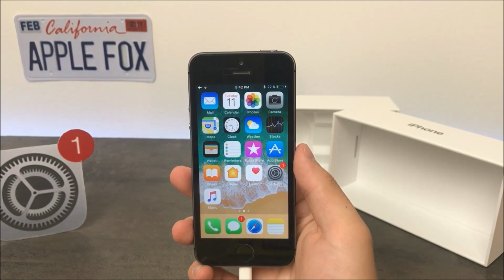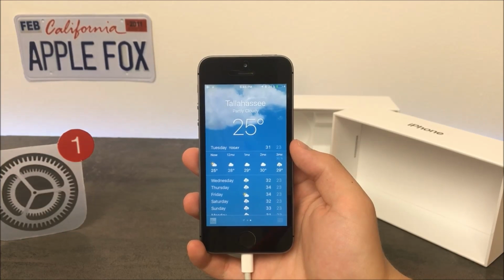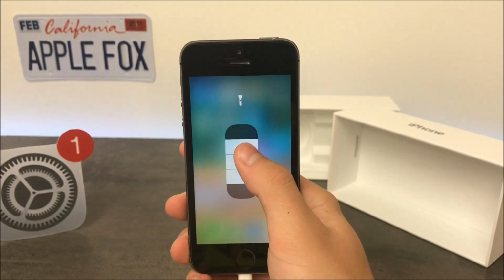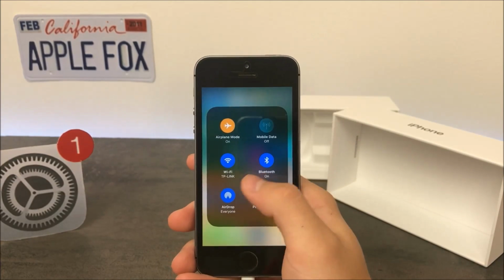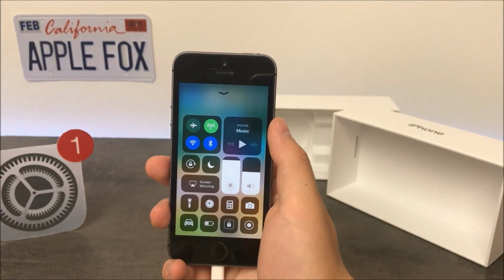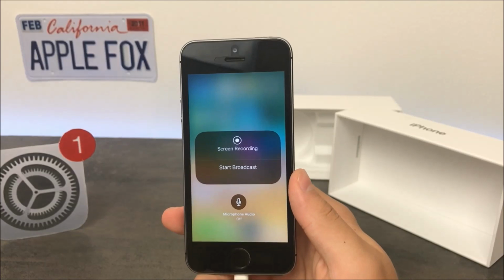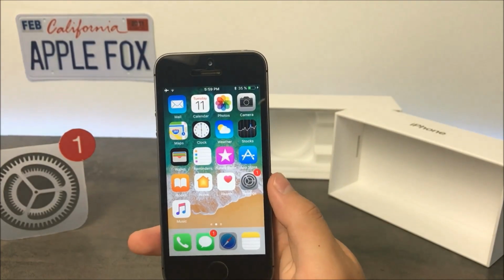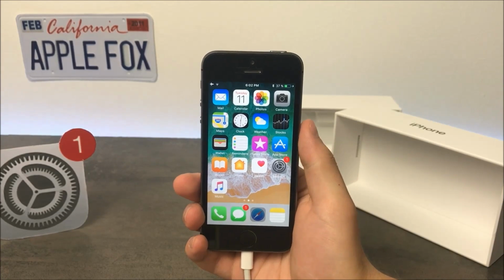iOS 11 Beta 3 - Many New Features and Changes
What is going on guys Apple Fox here back again with another video. So Apple has just released the third beta of iOS 11. We’ve been waiting for it quite some time but finally it’s here. Now in this video I will of course be talking about everything you need to know about it including a lot of changes and new features. So let’s get the video going.

First of all let me jump into settings to take a look at the beta 3 update. Nothing unusual here as you can see. It’s 354 mb on my iPhone, I’m updating from the second beta of course, but the size may vary when updating from iOS 10.
So guys that’s it. The beta 3 comes with some cool improvements and changes but it’s still not the real deal. Maybe some the things mentioned in the video change again throughout the beta testing.